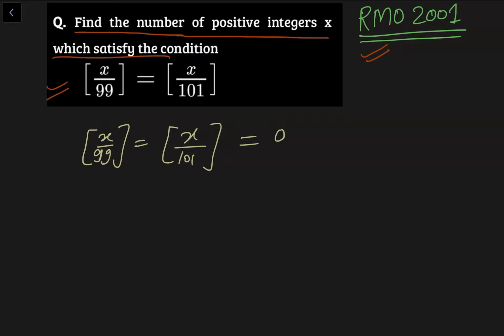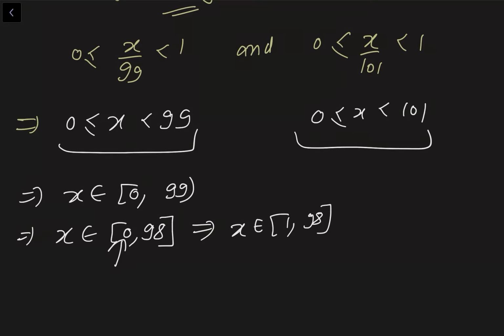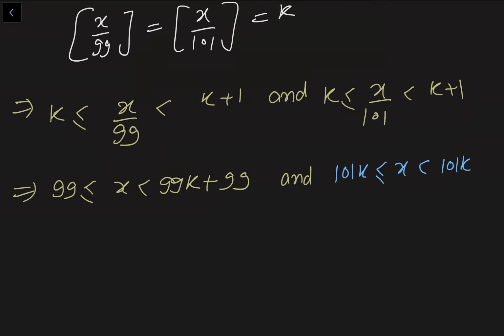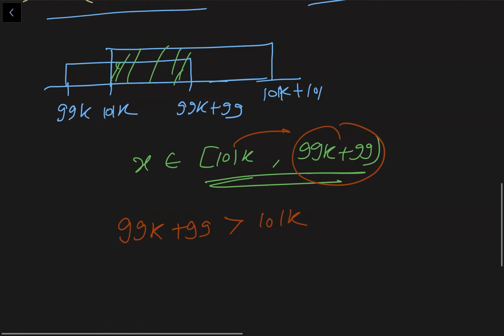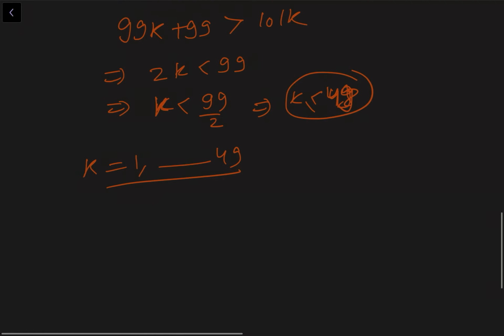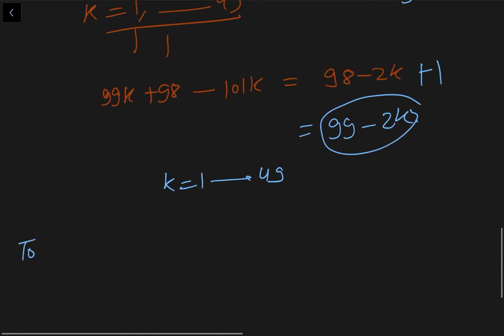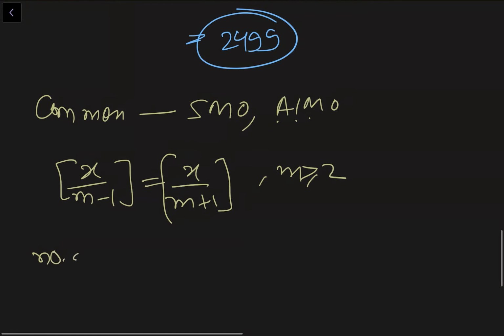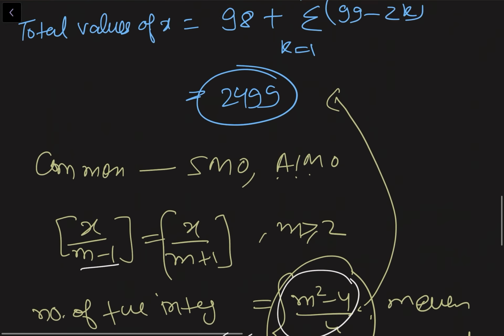RMO Question | RMO 2001 | PRMO | Maths Olympiad| Good Question | Sahil Sir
Hello Friends
This is a problem based on GIF , taken from RMO 2001 .Can You Solve this Problem. Please atleast give a try. Its an interesting Problem.

On this Channel I will be covering Mathematics of Every Good Indian Exams like IIT JEE, PRMO, RMO,  NTSE, KVPY and Many More.

Regards,
Sahil Sir